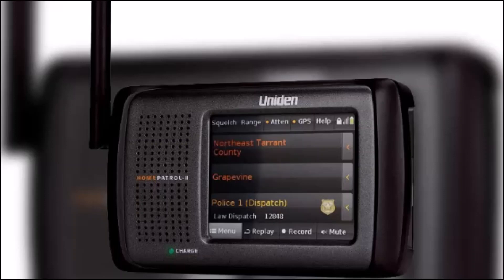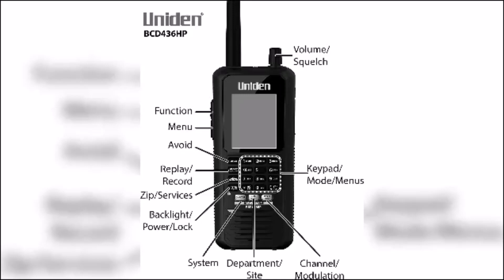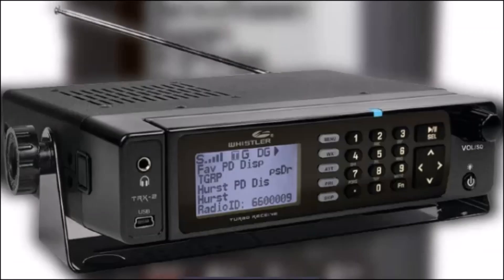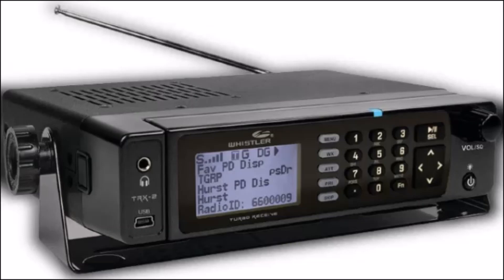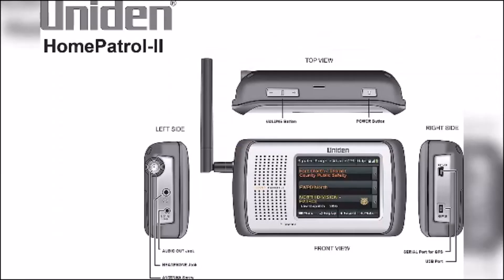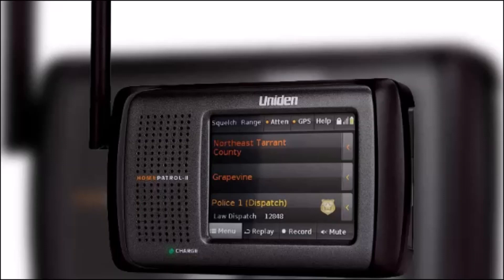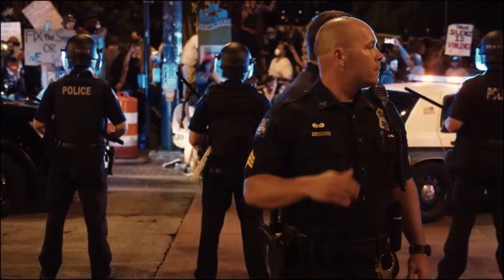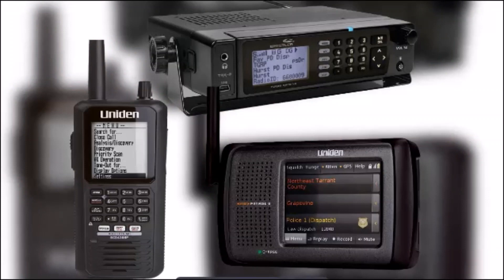Top 3 Police Scanner Ham Radios For Newbies Home Patrol-2 | Whistler TRX-2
★Uniden BCD436HP
★Whistler TRX-2

The TRX handles most typical scanner frequencies, from (25 through 1300 MHz).

BCD436HP Frequency Coverage (25-512 MHz, 758-824 MHz, 849-869 MHz, 894-960 MHz, 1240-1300 MHz)